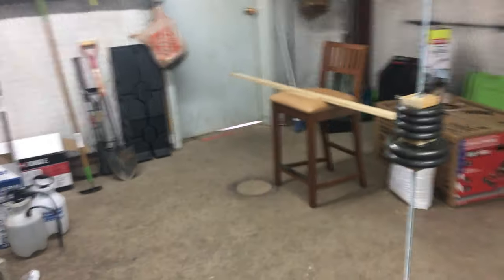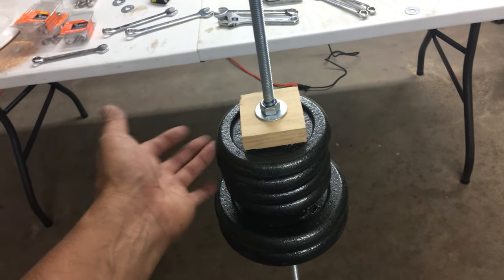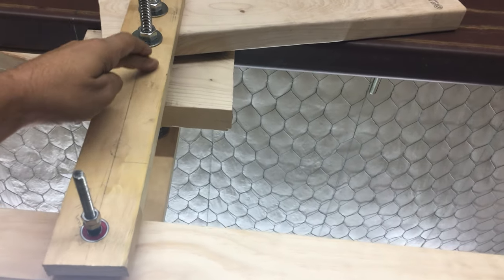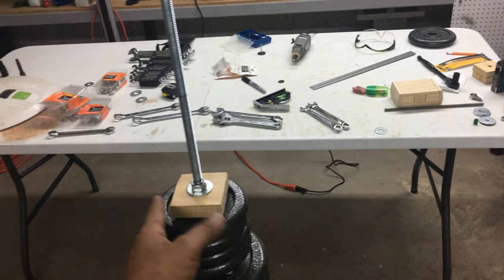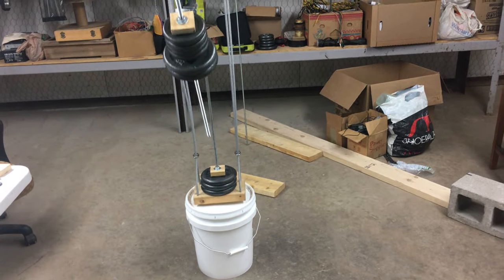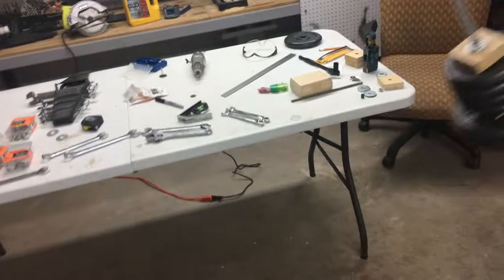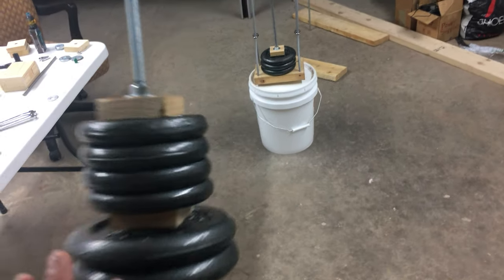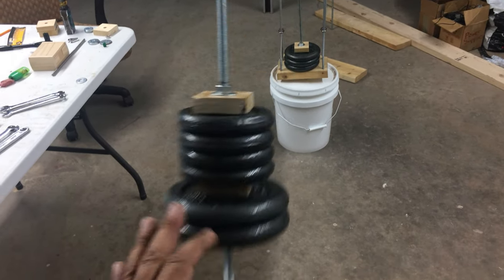Two Stage Mechanical Oscillator Part I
This is the Two stage mechanical oscillator. Nobody seems to understand this machine and so I will make an attempt to quickly explain it.

All it is, is a pendulum hanging off one side of a lever. That's it! see Parts 2 and 3 for a more thorough  explanation.